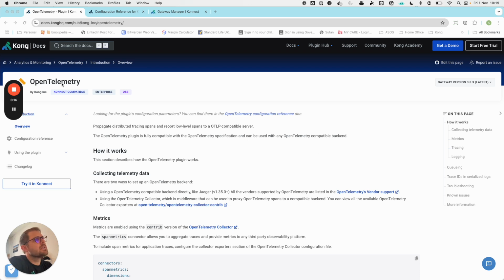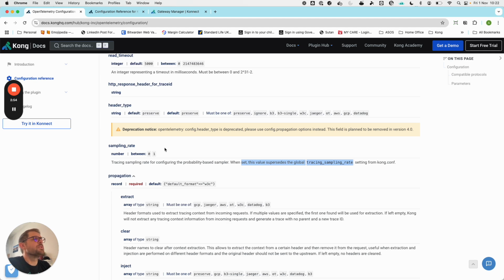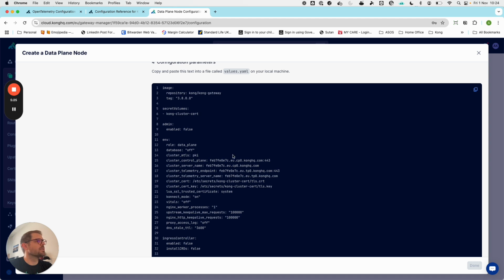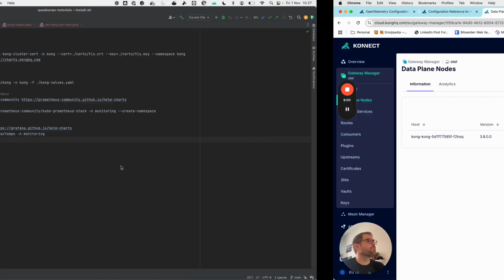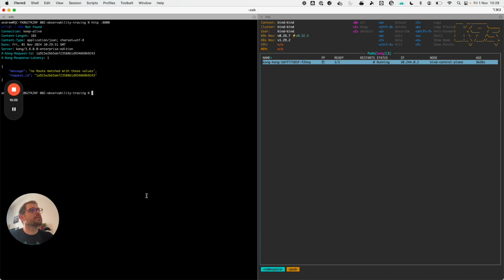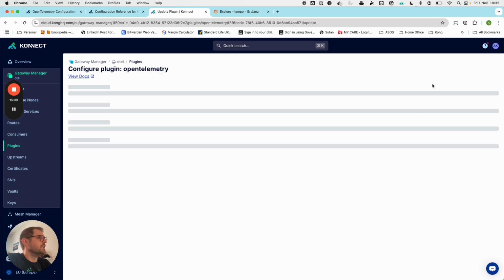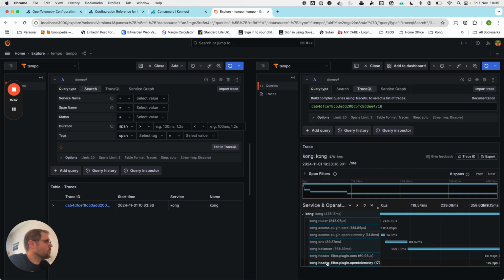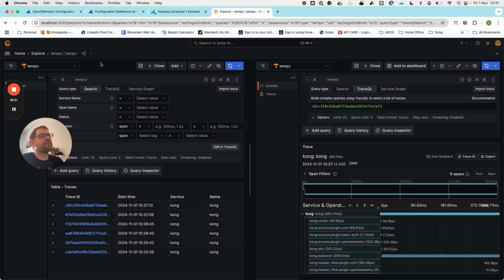Configuring Distributed Tracing with Kong Konnect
In this video, I delve into configuring Distributed Tracing using Open Telementry with Kong Konnect and Grafana Tempo as the OTEL compatible backend.